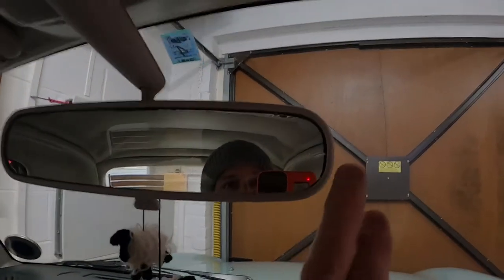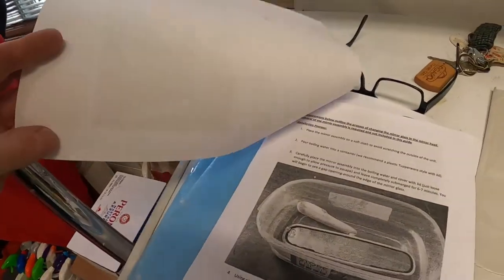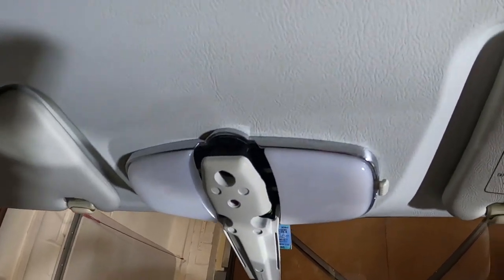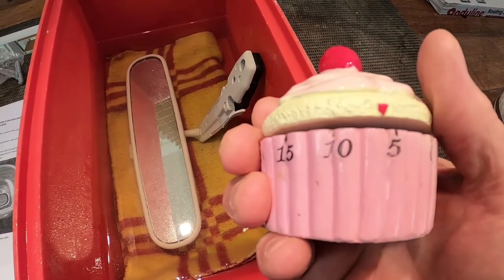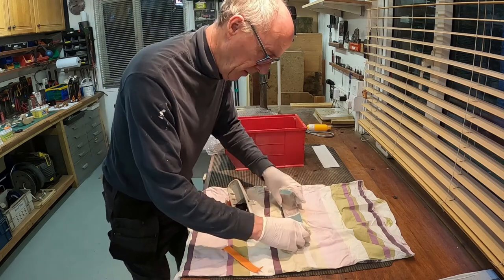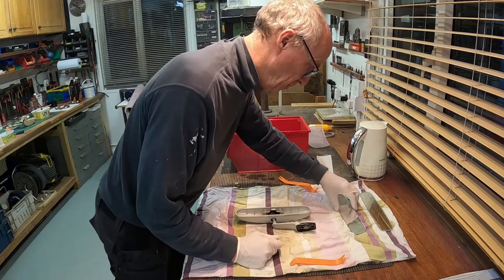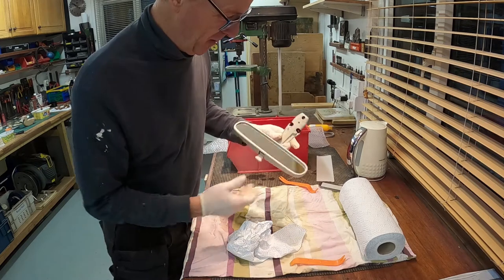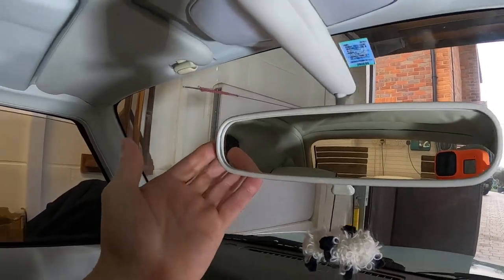Nissan Figaro Rear-View Mirror Restoration Video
If you closely at your rear-view mirror you may see unsightly dark spots or black edges. This is the effect of excess moisture entering the layer between the silver and the backing. This causes the bond to break and the silvering to chip off behind the glass and oxidise. There is a way to solve this by replacing the mirror.

As the whole unit is unavailable from Nissan, club founder Kevin takes you through the process of replacing just the mirror insert. This involves removing the mirror assembly from the car, taking the mirror out, replacing it with a brand new one available from The Figaro Shop and re-installing the whole unit back into the car. Note:

Note! The original mirror glass is manufactured in a wedge form. The new glass is not a wedge so the high beam anti-dazzle feature will not work as it did before. This is not a major issue and is designed this way to make this an affordable component.